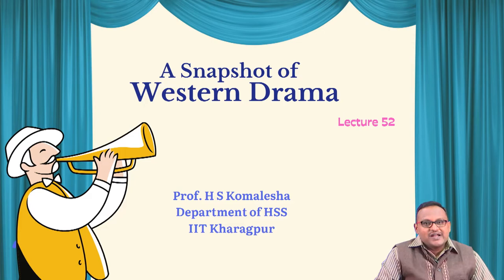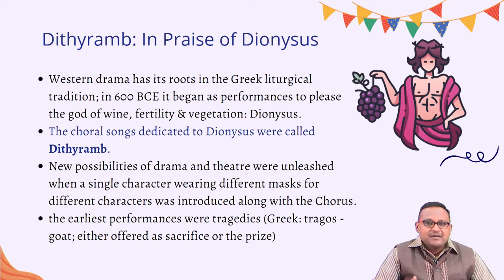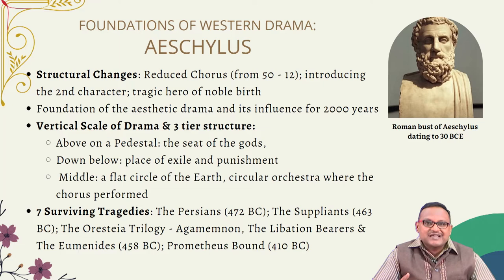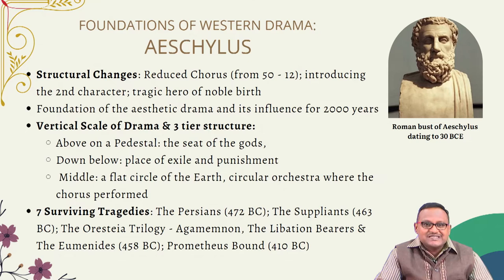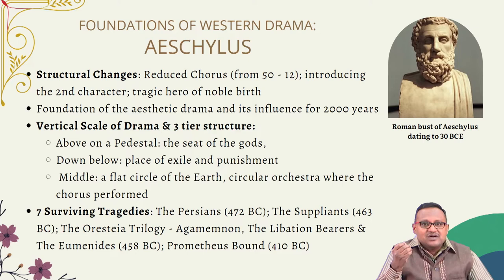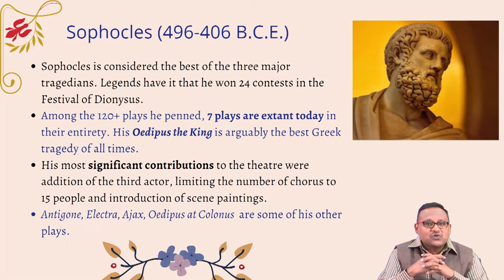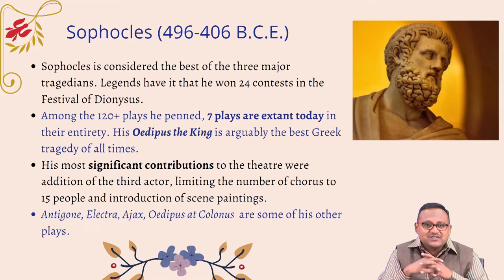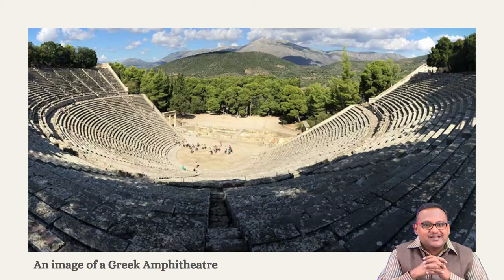Lecture 52: A Snapshot of Western Drama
Renaissance, Elizabethan Drama, History of English Drama, Jacobean Drama, Shakespeare